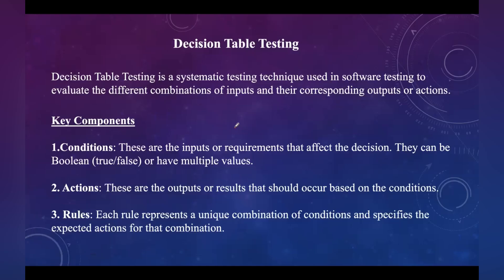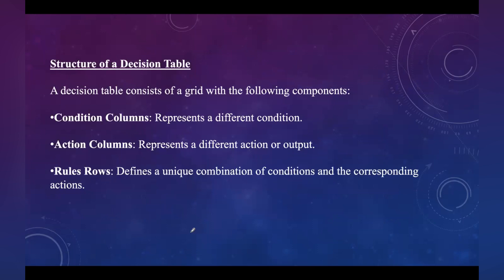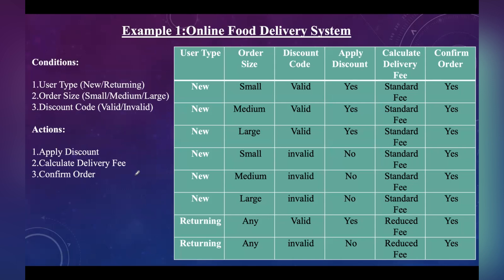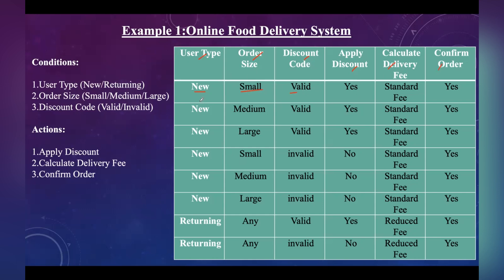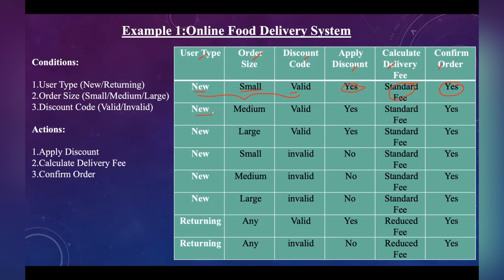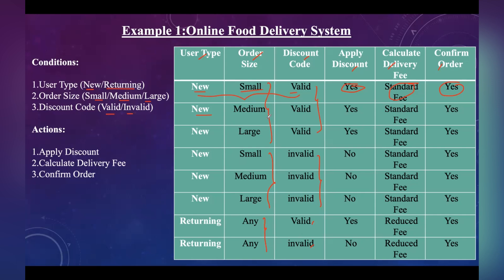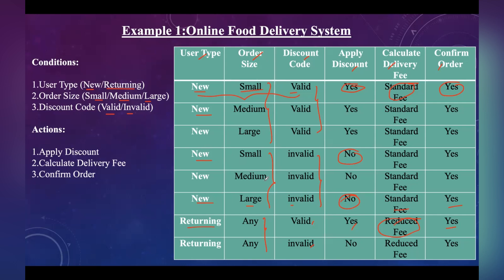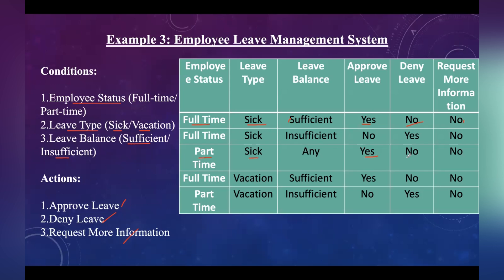Lecture 89# Black box testing | Decision Table Testing